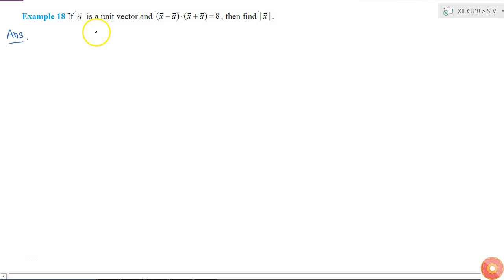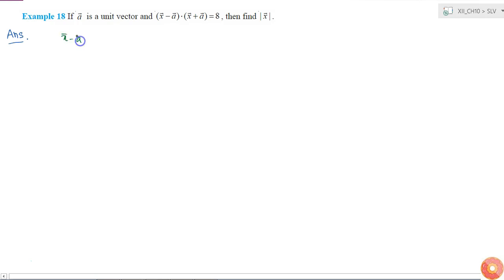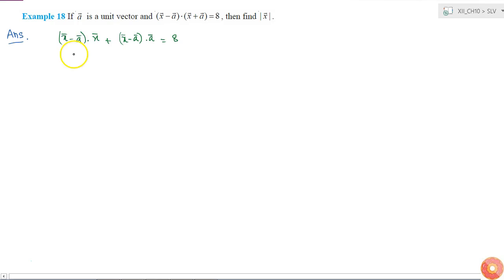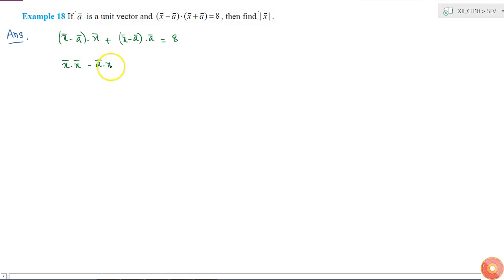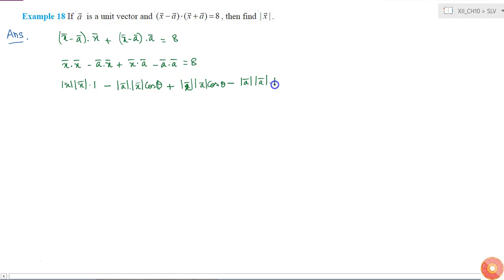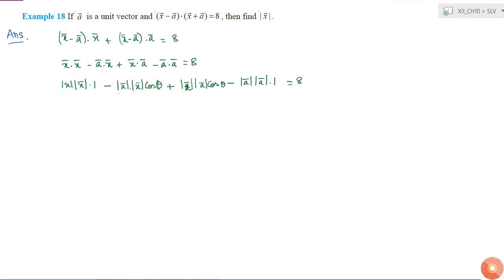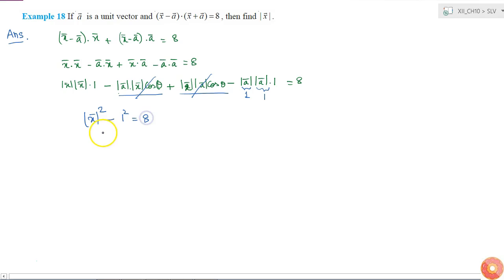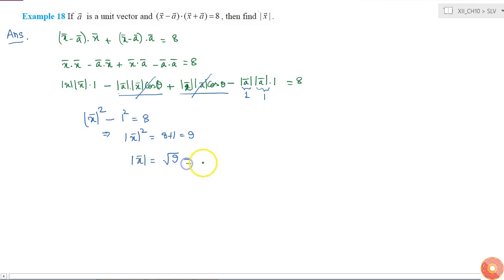If `vec a` is a unit vector and `(vec x - vec a).(vec x + vec a)=8`, then find `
Question From - NCERT Maths Class 12 Chapter 10 SOLVED EXAMPLES Question – 18 VECTOR ALGEBRA CBSE, RBSE, UP, MP, BIHAR BOARD

2. Classify the following measures as scalars and vectors. (i) 5 seconds (ii) 1000 `c m^3`...

4. Find the values of x, y and z so that the vectors ` vec a=x hat i+2 hat j+z hat k` and ` vec b=2 hat i+y hat j+ hat k` are equal.

5. Let ` - gt a= hat i+2 hat j` and ` - gt b=2 hat i+ hat j` . Is `| - gt a|=| - gt b|` ? Are the vector ` - gt a` and ` - gt b` equal?...